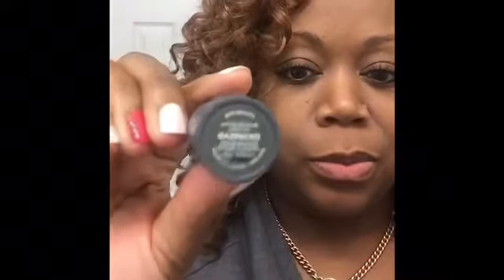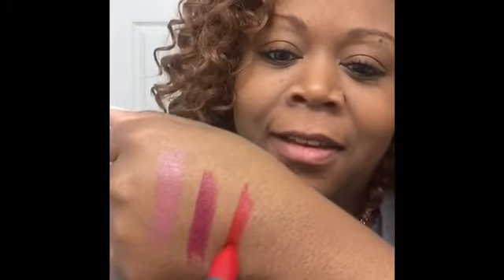Bite Beauty AmuseBouche Try on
💕 Collabs anyone?!?!

This is not a sponsored video, all opinions are my own.

Xo loveys,
Kristy 💕